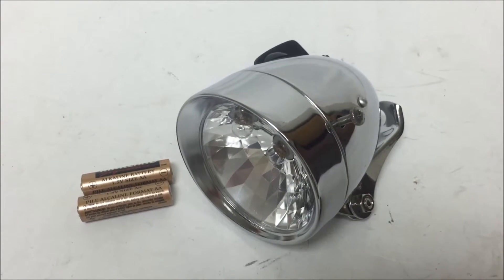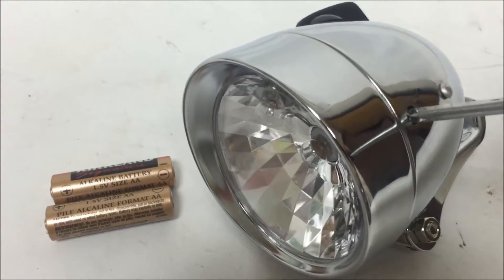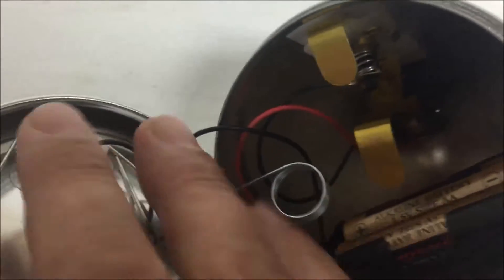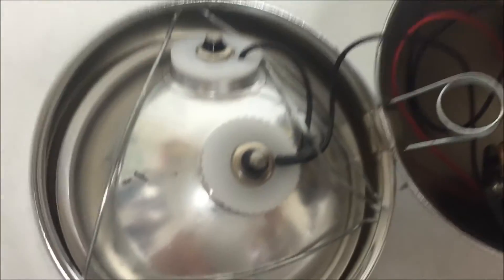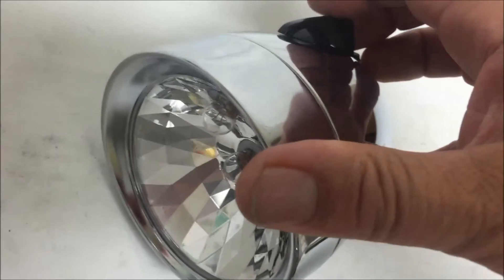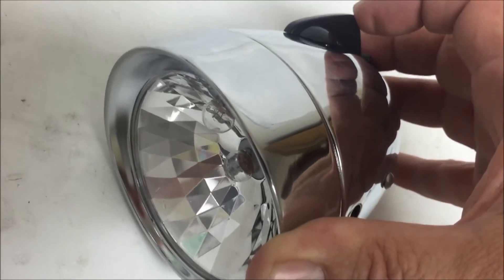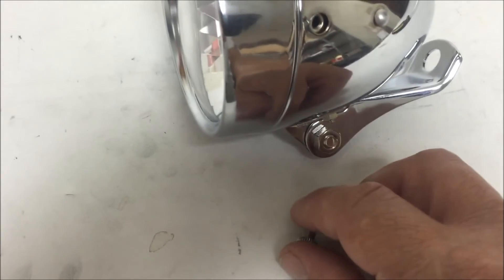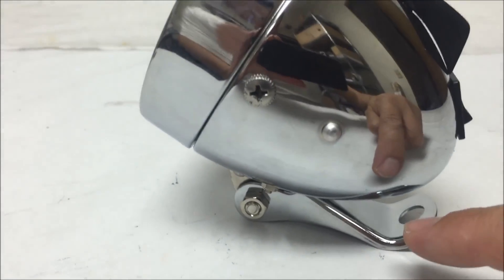Bicycle Bullet Light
BicycleDesigner.com